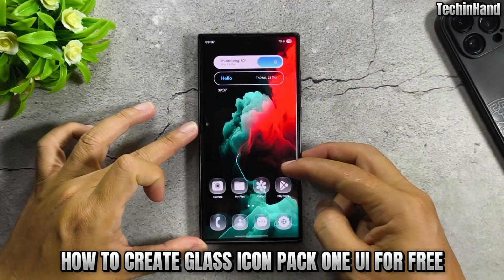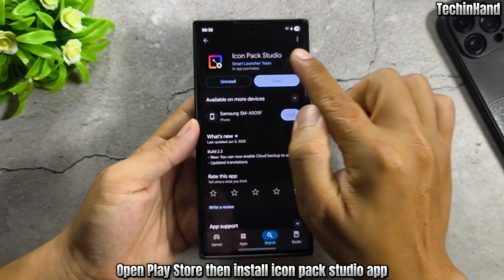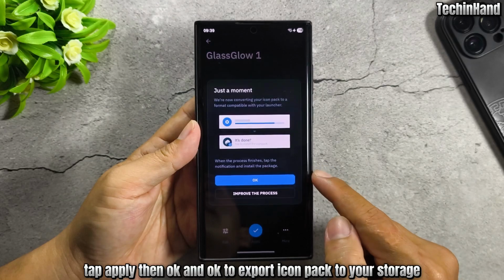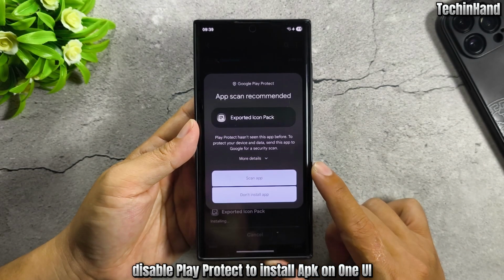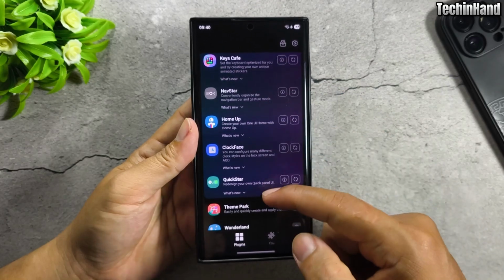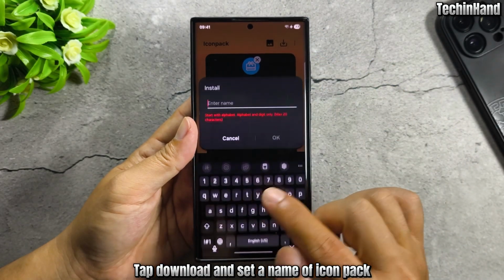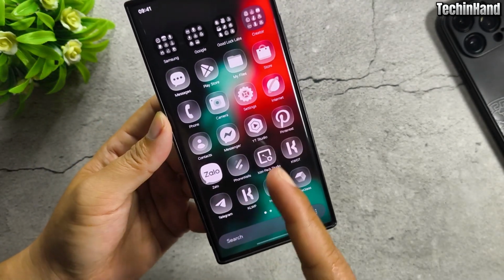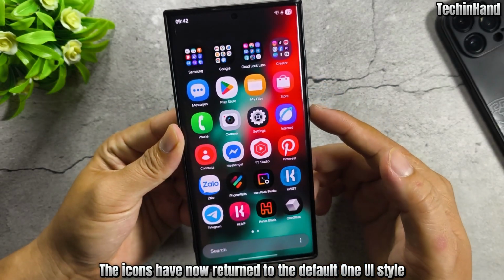Install Liquid Glass iCon Pack Free In Any Samsung One UI | Tech in Hand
In this video, I’ll show you how to install the Liquid Glass iCon Pack for free on any Samsung Galaxy device running One UI. These transparent, glass-like icons bring a sleek and premium look to your home screen without the need for root or complex setup. Perfect for those who love a modern and stylish Android interface!